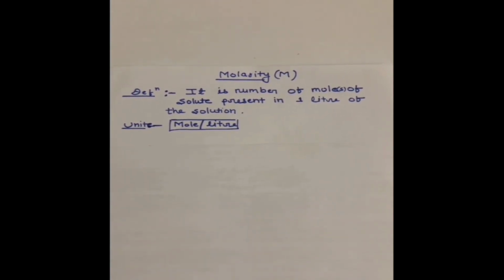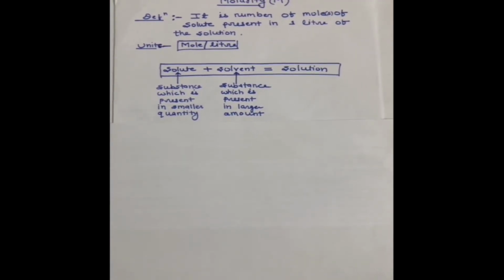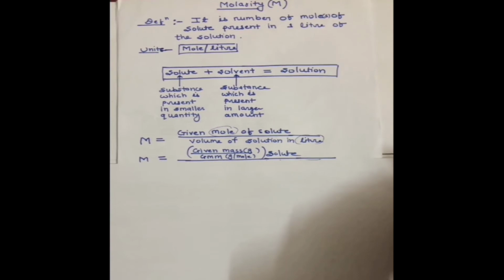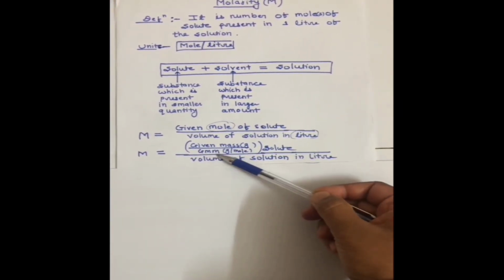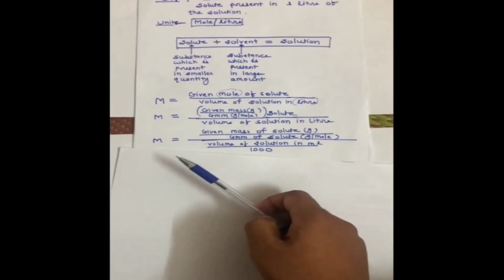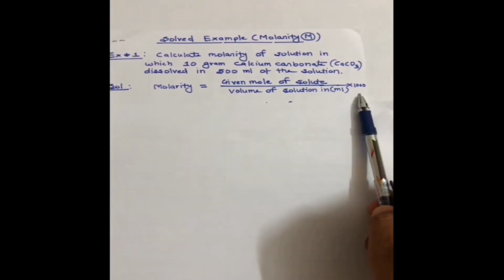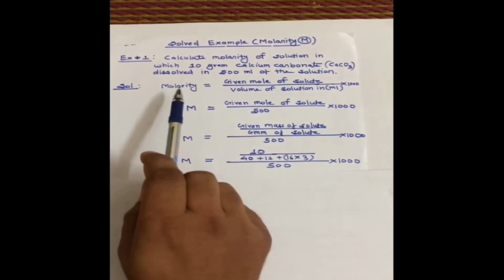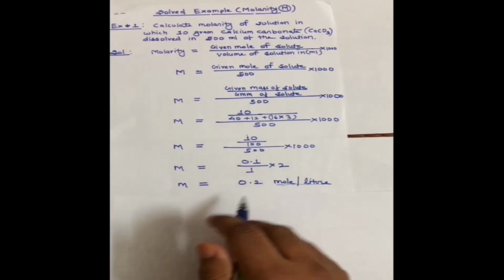Solution Part 7